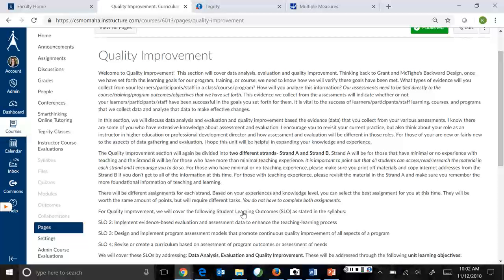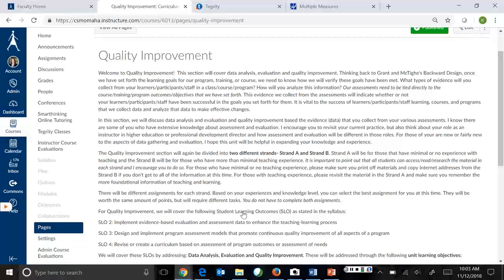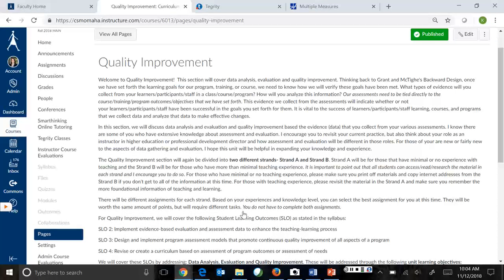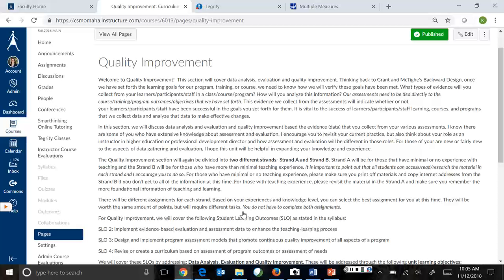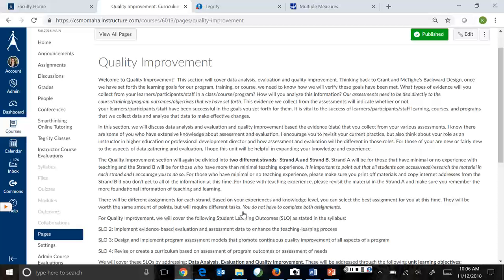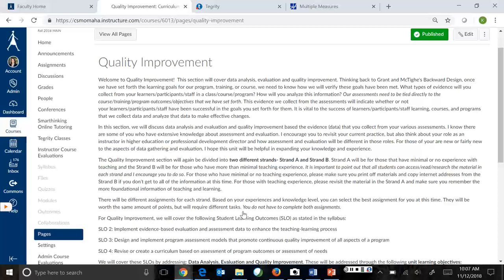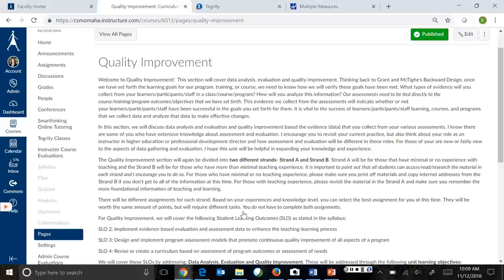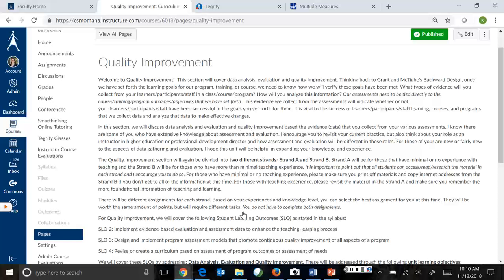Week IV Virtual Announcement